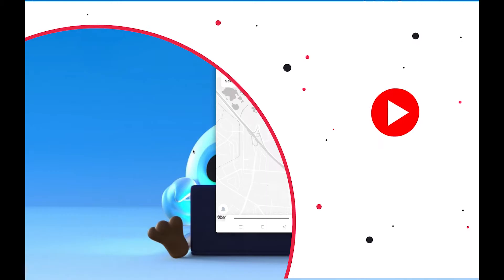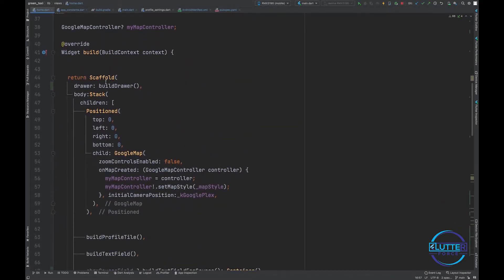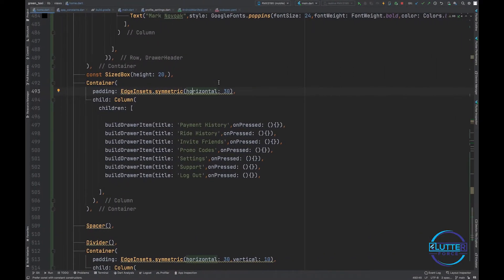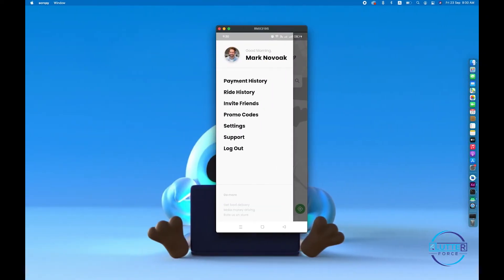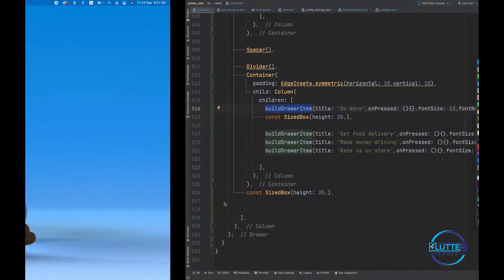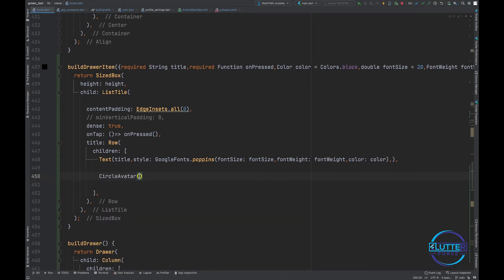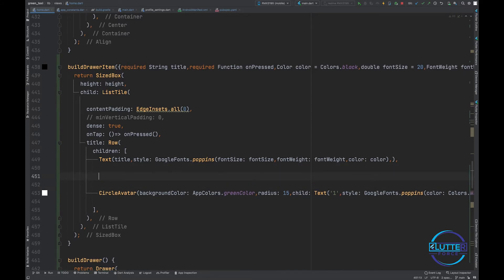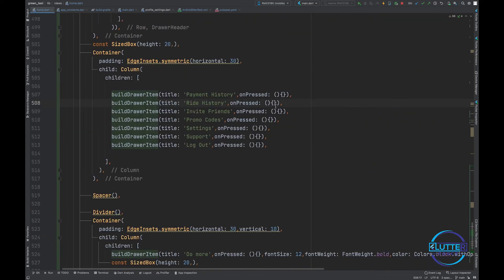Drawer Screen UI || Taxi App Flutter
implementing Drawer UI design